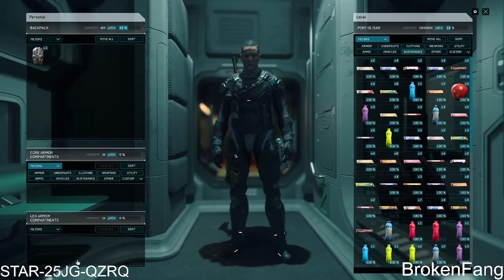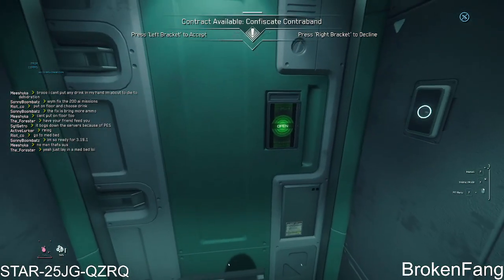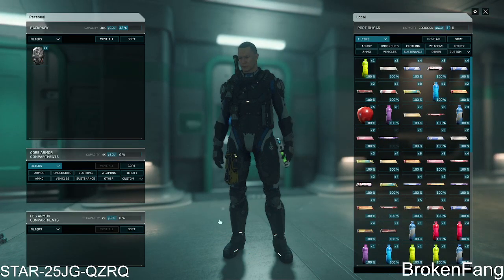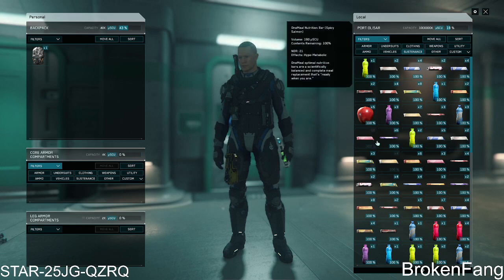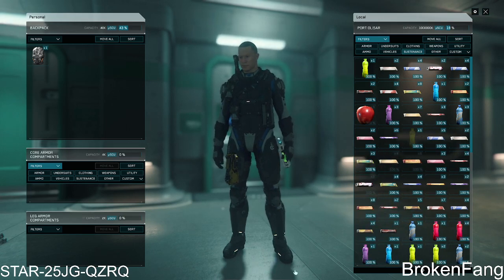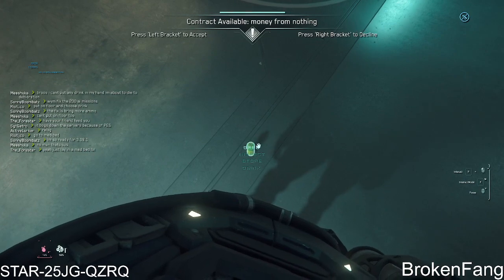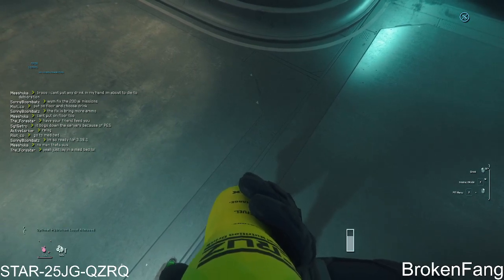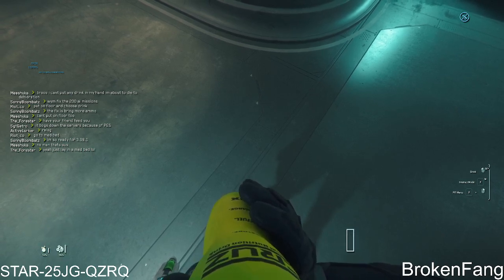Star Citizen: Drink Bug workaround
REFERRAL PROGRAM
STAR-25JG-QZRQ

AMD GPU 7900XTX,
AMD CPU 5900X,
32 gb 3200Hrz
SSD M2